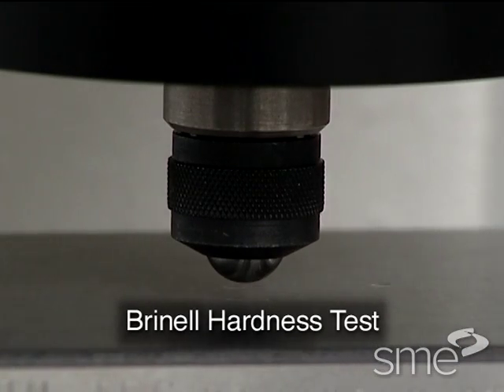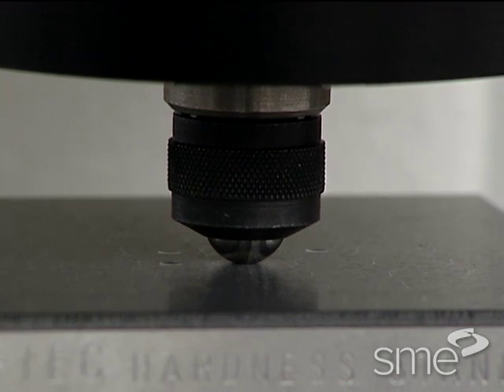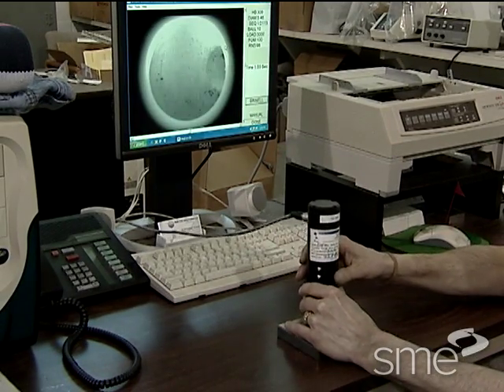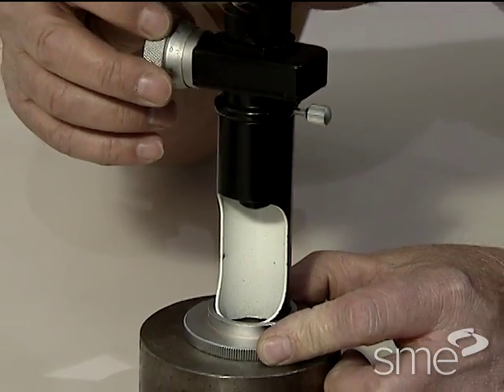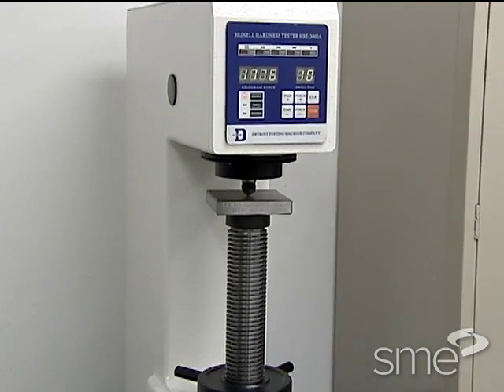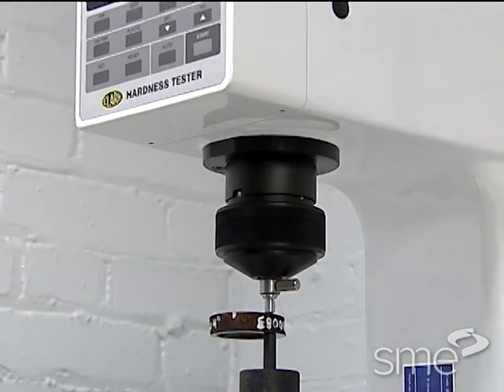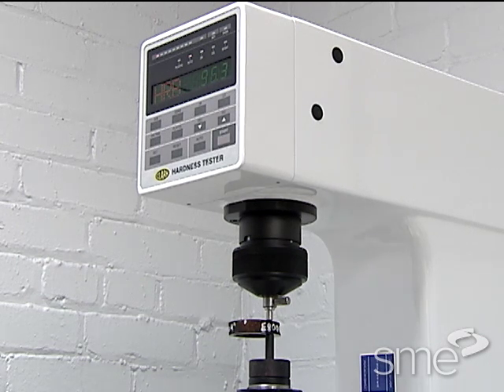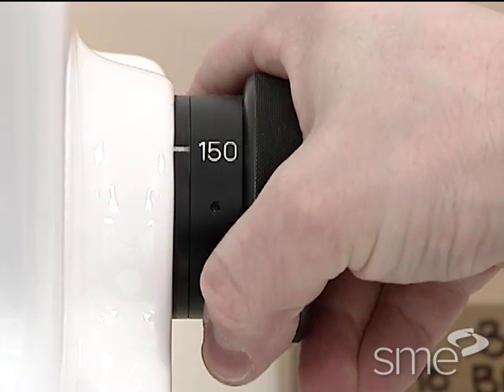Mechanical & Non-Destructive Testing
Part of SME's Fundamental Manufacturing Processes video series, this program explores both mechanical and non-destructive tests used to gage the quality of materials and parts throughout the manufacturing process.

Mechanical tests are used to gather specific performance or property values of materials for part design purposes and quality control. Non-destructive tests examine an object or material in a manner that does not impair it's future usefulness.

The mechanical testing segment highlights ASTM and ANSI testing standards, and testing specimens. Among the Mechanical tests featured are: the Brinell hardness test, Rockwell hardness test, tensile tests, compression tests, the Charpy impact test, the Izod impact test, fracture-toughness tests, fatigue tests, and creep tests.

The non-destructive testing segment details visual inspection, liquid penetrant testing, magnetic particle inspection, eddy-current testing, ultrasonic testing, and radiographic testing.